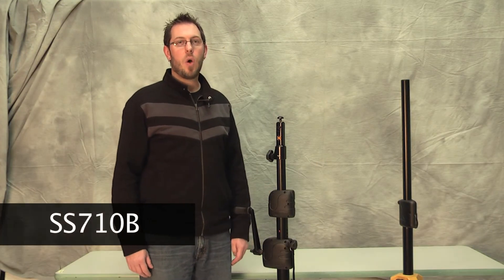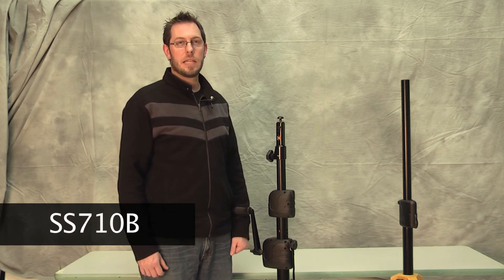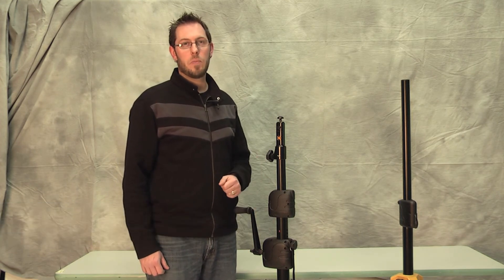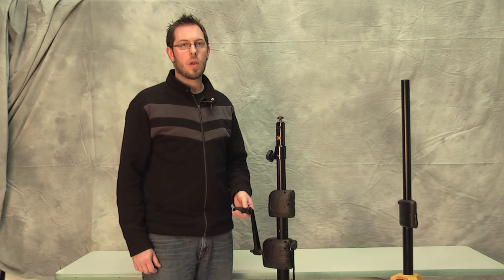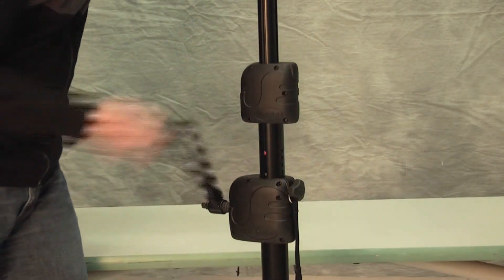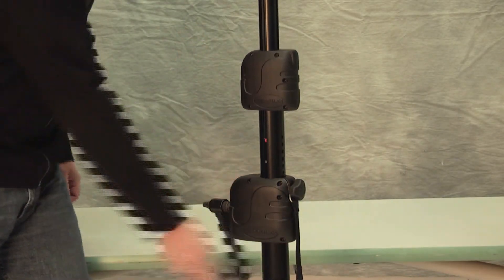Hercules speaker final